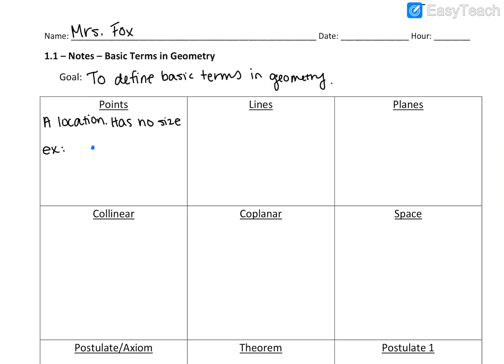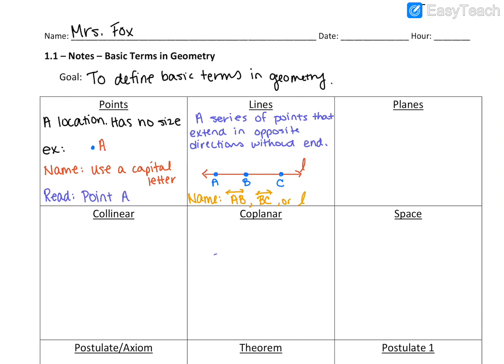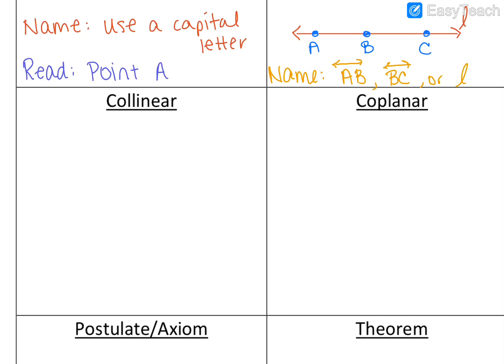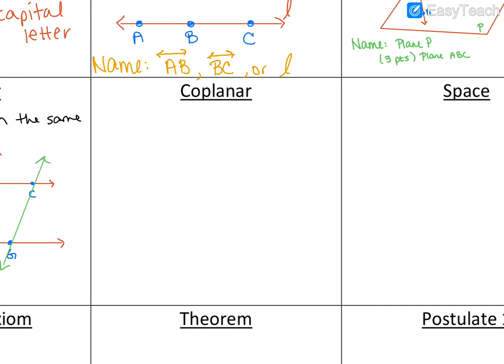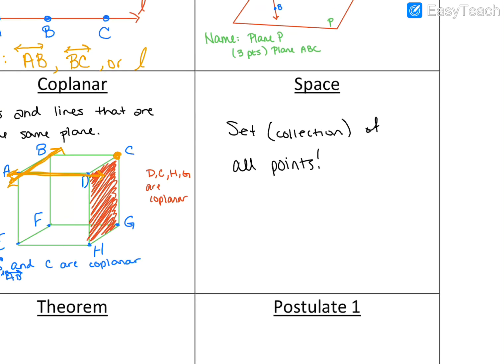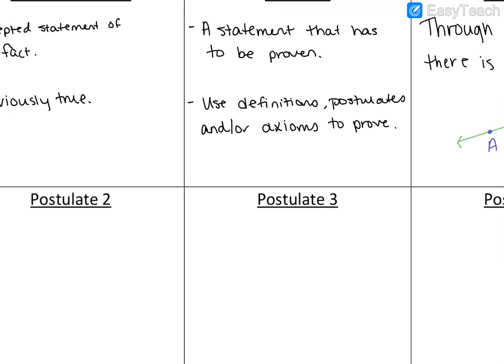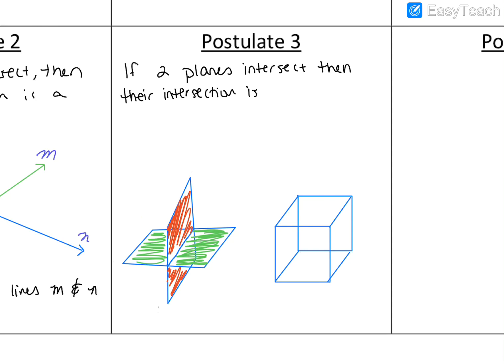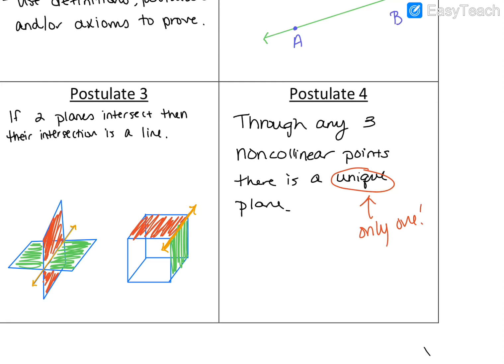Fox - Geometry - 1.1 Notes